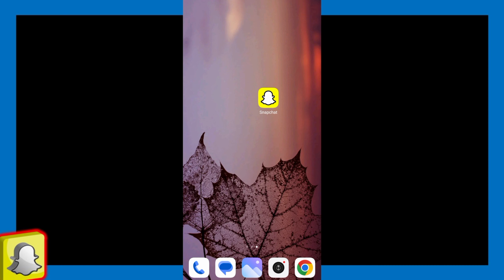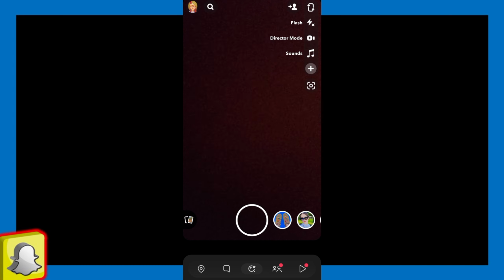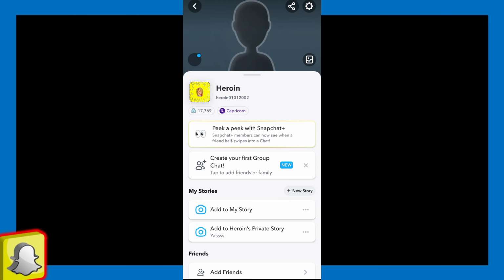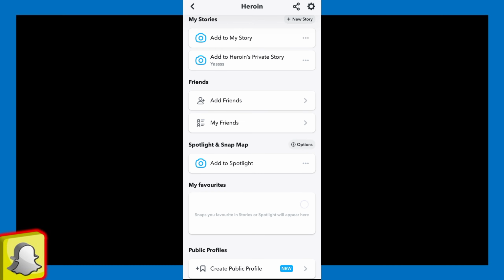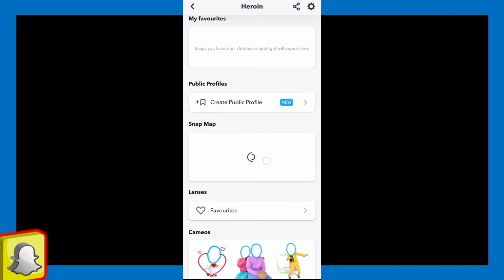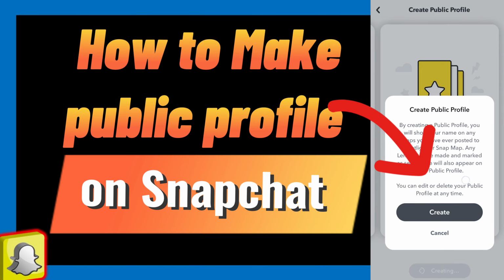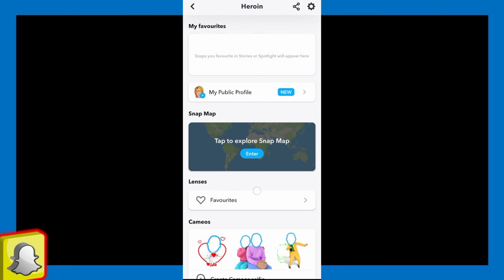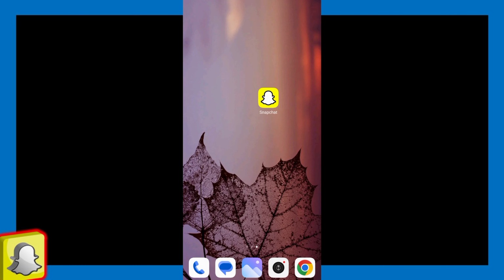How to Make Public Profile on Snapchat (2024)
Creating Your Public Profile on Snapchat: Step-by-Step Guide for Profile Setup and Customization

Queries Solved:
1. Snapchat public profile setup
2. Customizing Snapchat profile
3. Making your profile stand out on Snapchat

In this video, we walk you through the process of setting up your public profile on Snapchat, providing you with valuable tips and tricks to make your profile truly unique. Learn how to customize your profile to reflect your personality and stand out from the crowd. Don't miss out on this comprehensive guide to creating an engaging public profile on Snapchat.